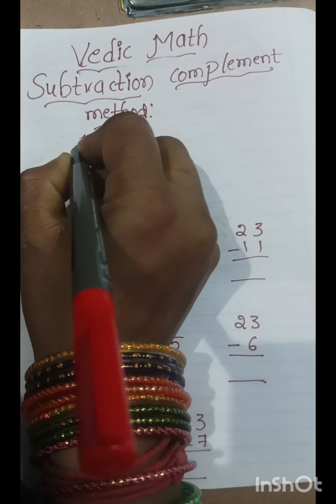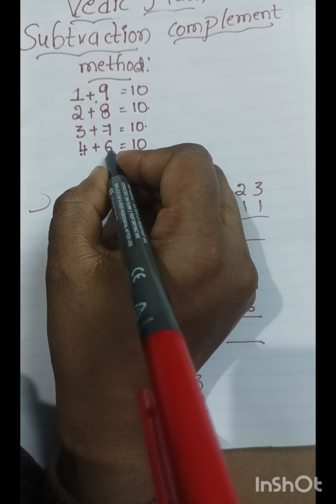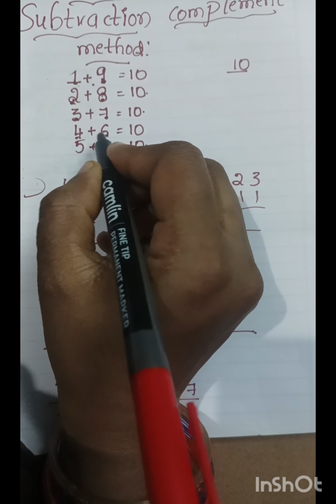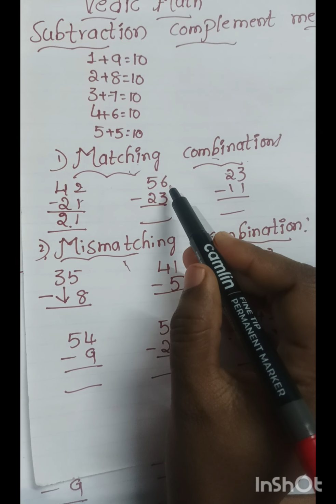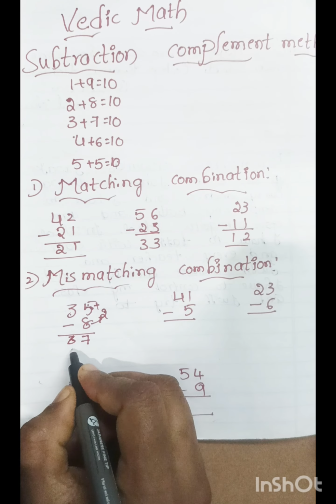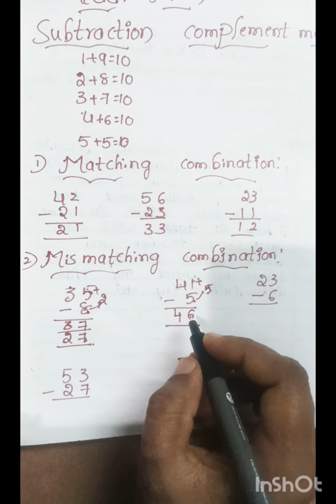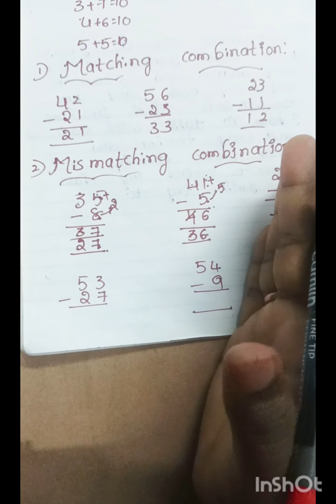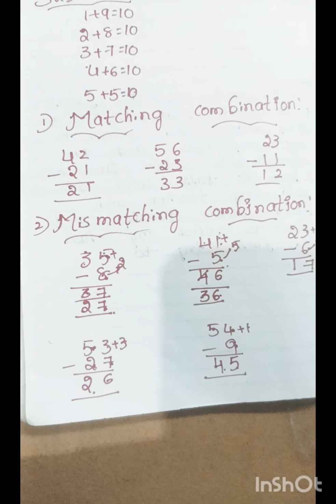Vedic math subtractions complement method